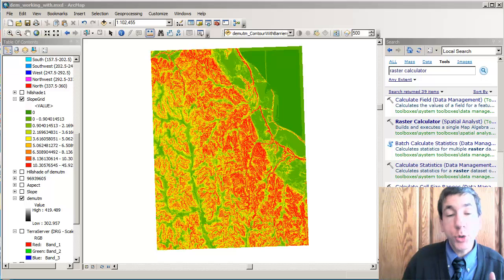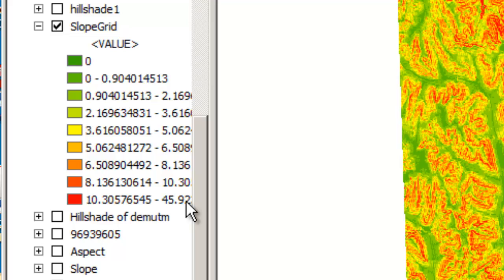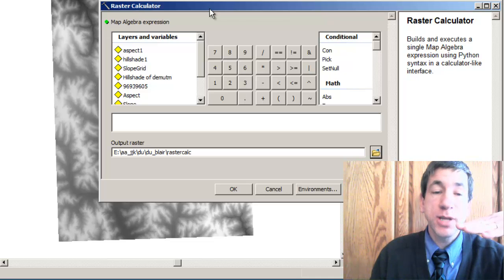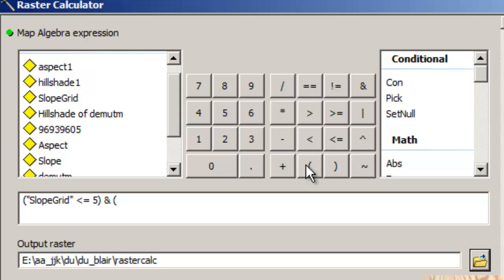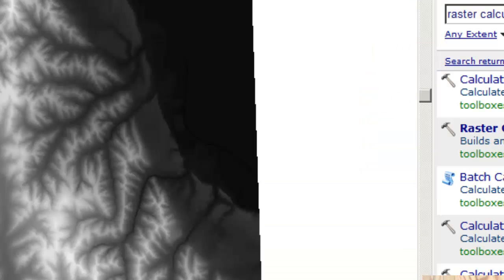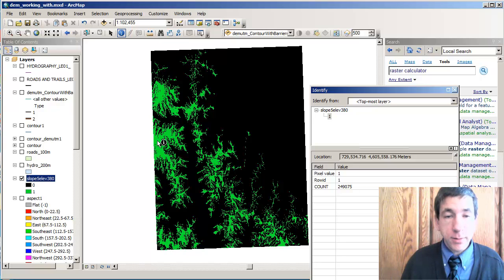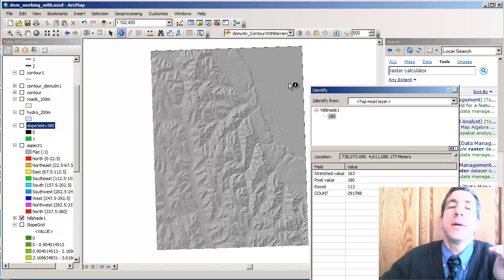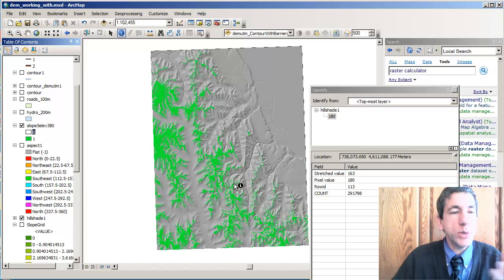Spatial Analysis 4 of 13: Selecting Suitable Slopes and Elevation in ArcGIS